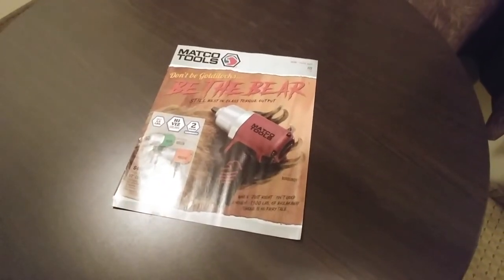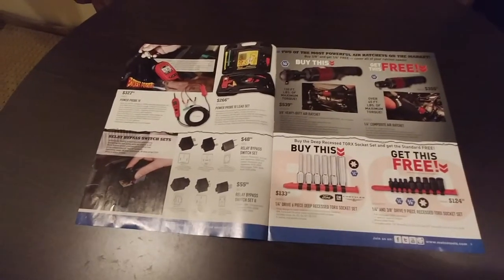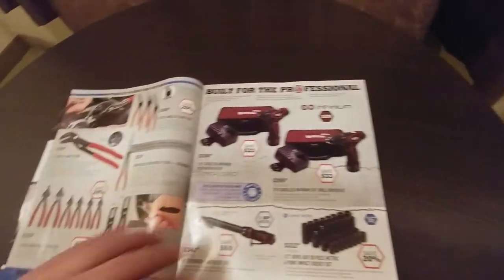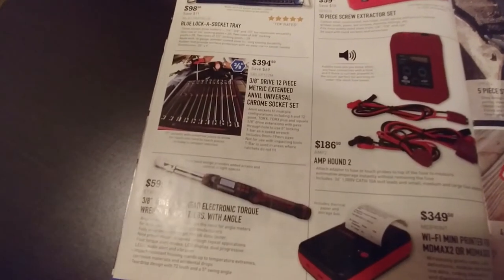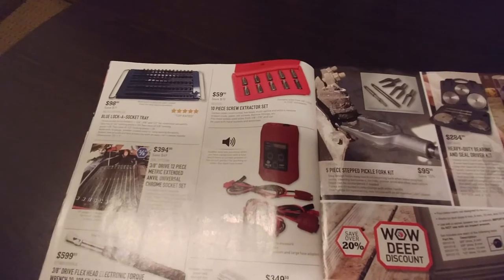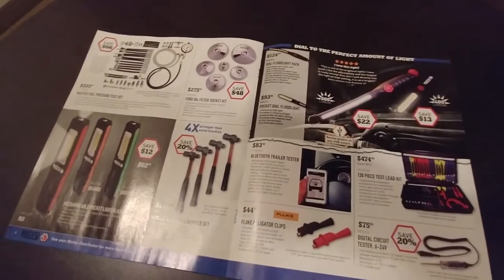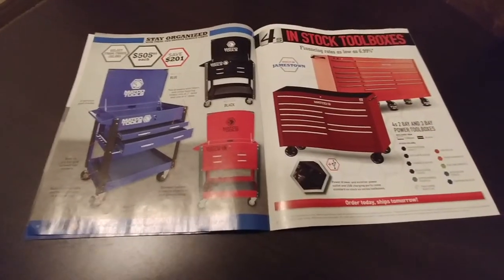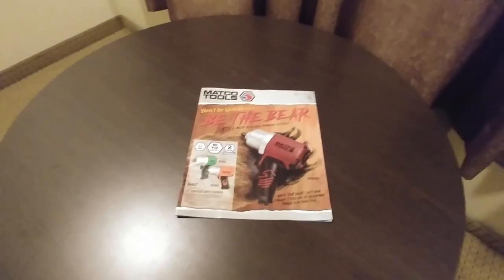November Matco Flyer Review with The HD Perspective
Dylan with The HD Perspective was in town when the Matco guy was in town so we thought we'd share our ramblings on the current tool flyer.  I haven't had much dealings with Matco even though I do own one of their boxes.